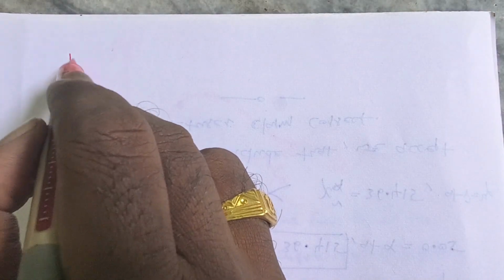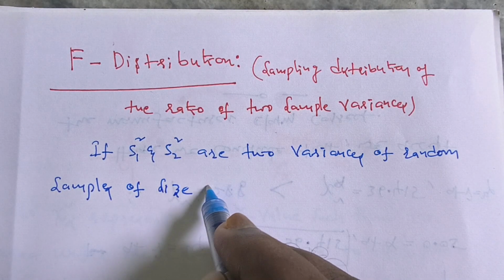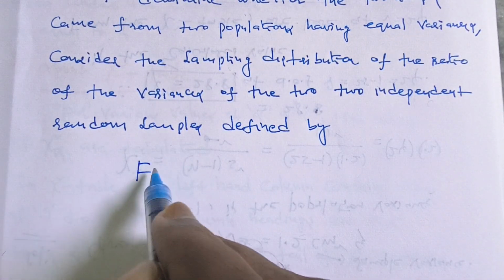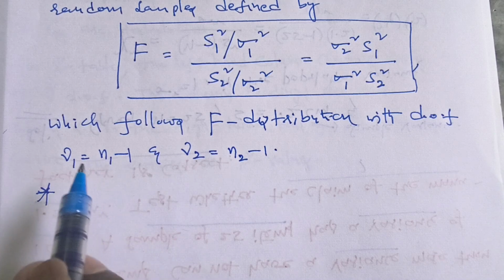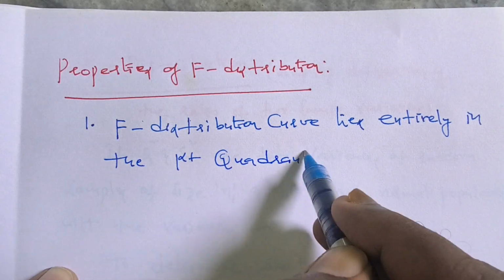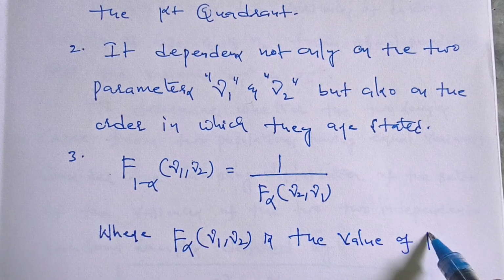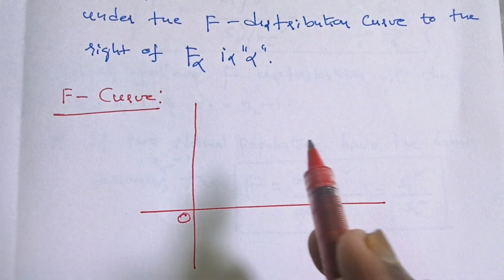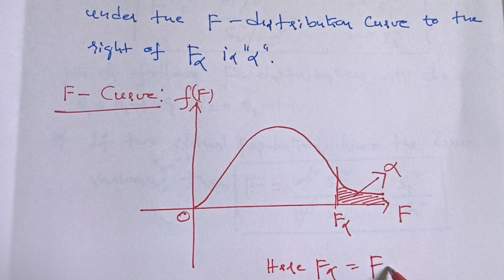F-distribution l Concept